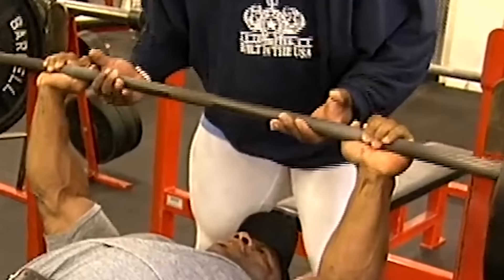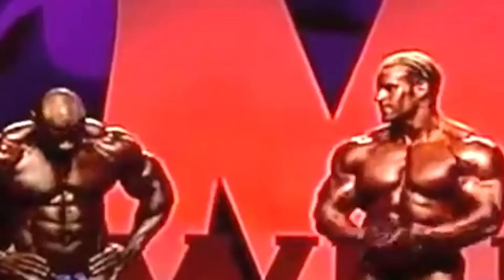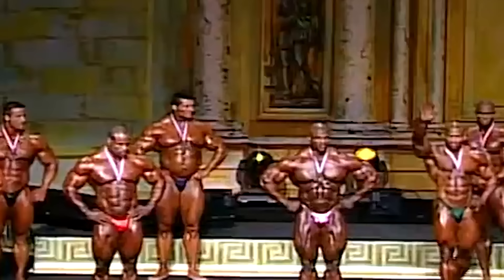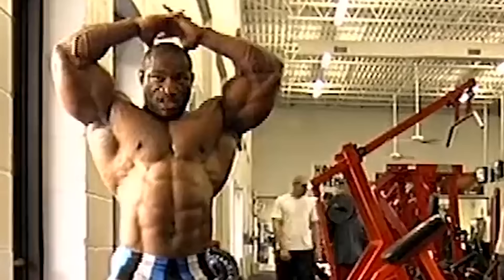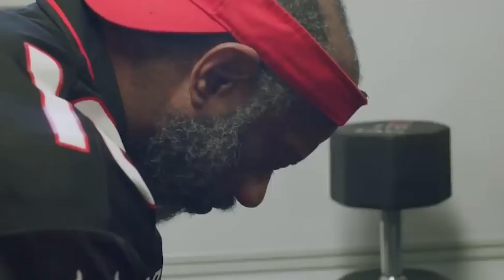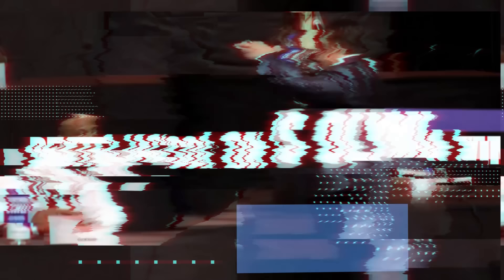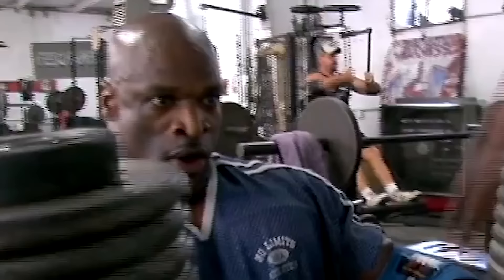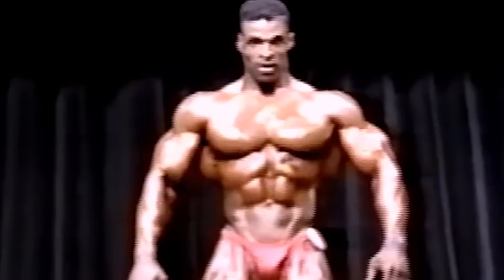Dexter Jackson Says Ronnie Coleman Is an AMATEUR!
Dexter Jackson’s greatness is a given, even as time marches on and younger competitors rise and fall. His beard is gray, and his face is lined, but his physique refuses to age. What helped Dexter Jackson avoid injuries like the ones Ronnie Coleman suffered from? In an effort to discover his secrets, we examine what makes the Blade so phenomenal, from A to Z.

Dexter Jackson the Legend
No competitor is more associated with a contest than the Blade is with the Arnold. He holds every significant record: most wins (5), most entries (15), and most top-five finishes (14). In addition, he’s won the Arnold Classic Australia and Arnold Classic Europe. With all due respect to the contest’s namesake, Jackson owns the A.C. He has two of the highest-caliber guns ever flexed on a stage, but if you’re looking for the key to bulbous biceps here, the secret is there is no secret. He does the same things most every other bodybuilder does for moderate volume and moderate reps. A typical routine consists of EZ-bar preacher curls, seated alternate dumbbell curls, and one-arm machine curls, all for four sets of 8-10 reps. “There are a lot of different ways to do a curl with free weights and machines,” he says. Around the time he turned 41 at the end of 2010 when it seemed his physique might actually be fading, Jackson enlisted trainer Charles Glass, even though it meant “commuting” from Florida to California.

Why He Avoided Injuries?
The Blade’s remarkable longevity has only been possible because he’s avoided trauma. “I don’t do all those crazy, heavy, compound movements that I did when I was younger,” he says. “As I got older I changed my training. Guys like Ronnie [Coleman] and Dorian [Yates] kind of fell apart at the end because they didn’t change their training. I do more isolation and machine exercises now. It works for me, as long as I train hard with good form.”

Dexter Jackson on his Olympia Win
It takes most winners only two or three tries. Jay Cutler won on his sixth try, but he’d been second four times. This was Jackson’s ninth Olympia, and he’d never previously been runner-up. Even he didn’t envision himself as the world’s best bodybuilder. But at 38, he bested Cutler to win the 2008, Mr. Olympia. “Mr. Olympia. Come on, that’s crazy,” he said afterward.

Ronnie Coleman Takes a Shot at Dexter Jackson
The King, Ronnie Coleman, insists he'll never stop, and even took a shot at Dexter Jackson for suggesting he take it easy. Ronnie Coleman knows people may be worried about his health, and probably think he should slow down or stop working out altogether. But The King has an important message: he’s not quitting the gym—ever. In fact, he would rather work out than eat or sleep, he revealed in his latest Instagram post.
“Trust me, I love you guys to death for being concerned about me but it’s not gonna happen,” he wrote. “In closing I would like to say, oh yeah it ain’t over mulbuckers, once again it’s on like Ding Dongs.”

What Were Ronnie Colemans Injuries?
Eight-time Mr. Olympia and iconic bodybuilder Ronnie Coleman has been in and out of the hospital several times in recent years. Ronnie Coleman’s life took a very bad turn after having one of the most renowned bodybuilding runs ever. He confessed that he worked out and won many consecutive contests while battling a herniated disc, a spinal condition that can lead to severe pain and even paralysis. If someone has a back condition, they usually seek treatment straight away. But not Coleman. He disregarded the pain and continued to compete. He needed many back operations and a few hip surgeries as a result of this.